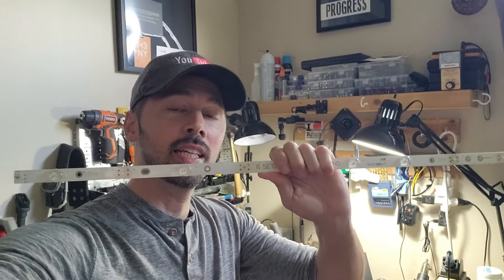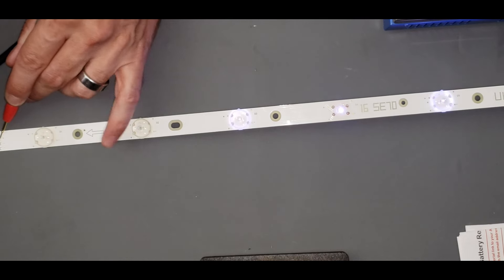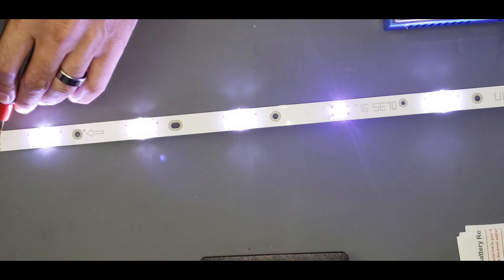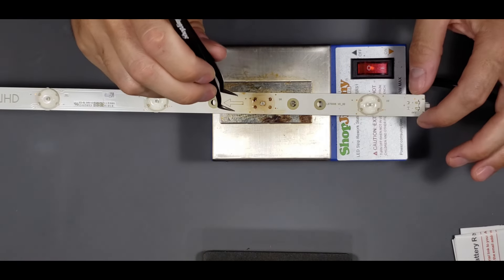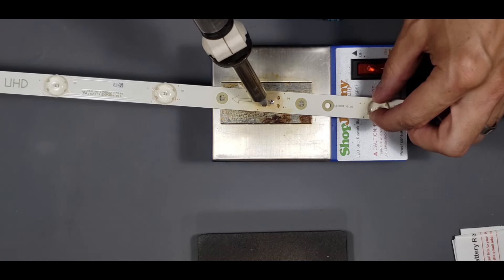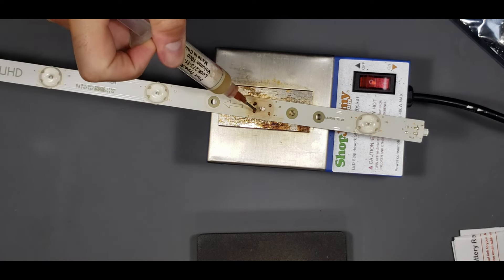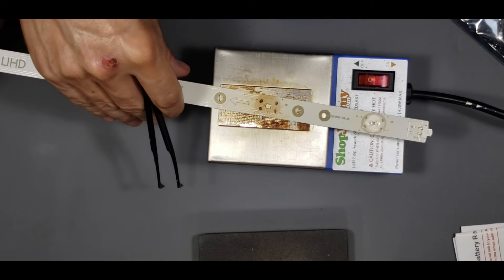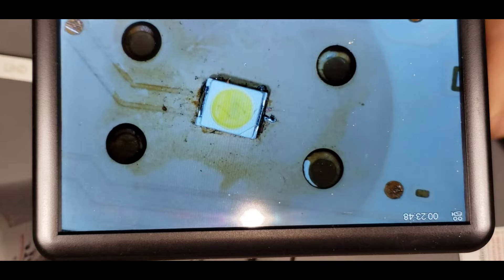How to Check LED TV Backlight Strip and Replace LEDs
-These products I order myself and some I receive for free to produce a How-to guides or review but I'm not paid for positive tech reviews.